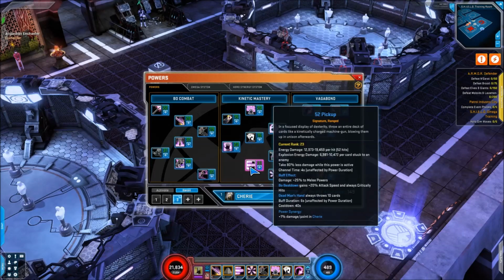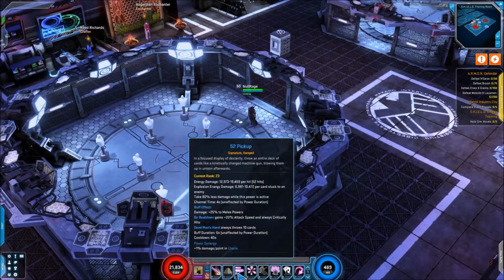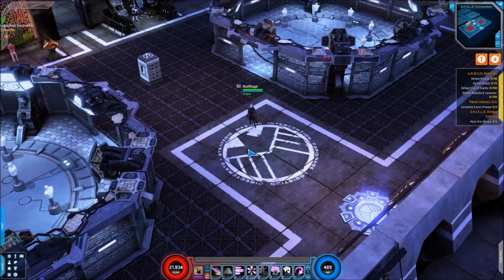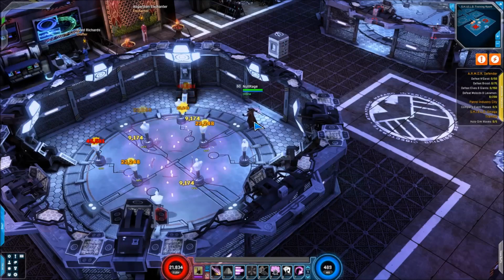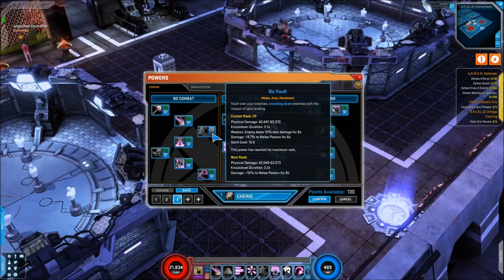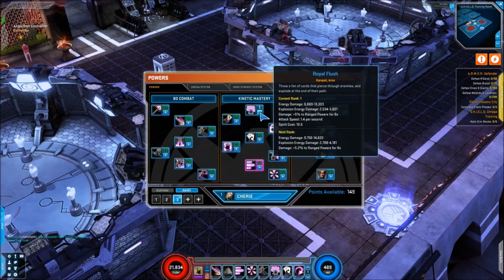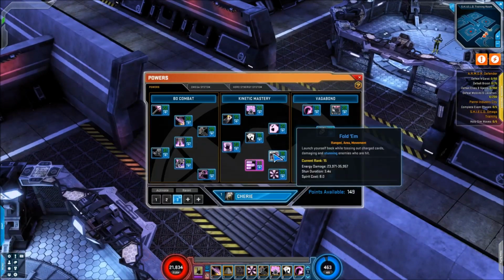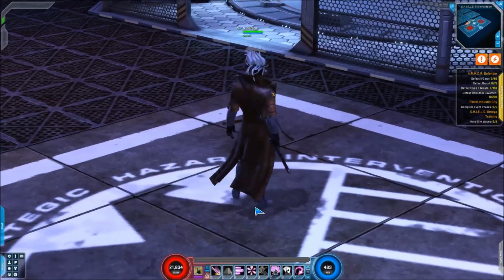Marvel Heroes: Gambit Tweaks